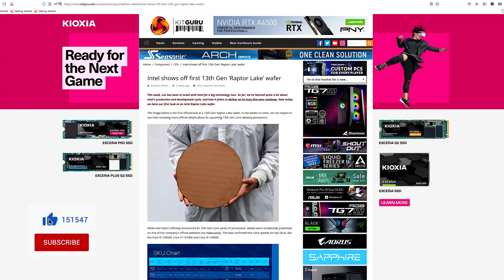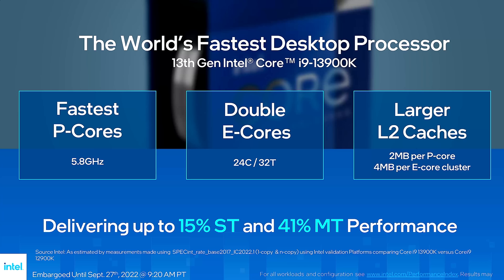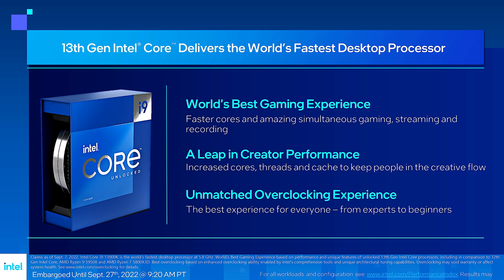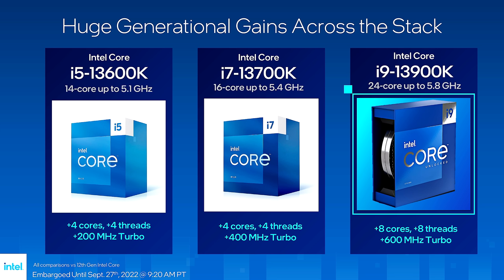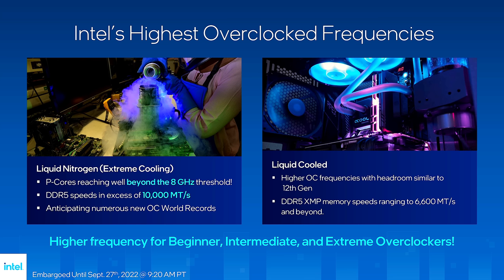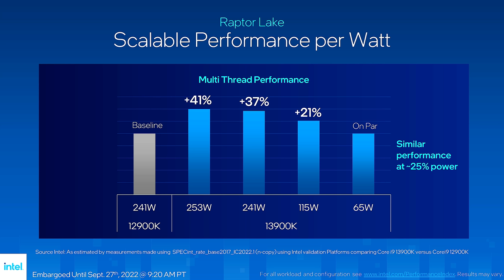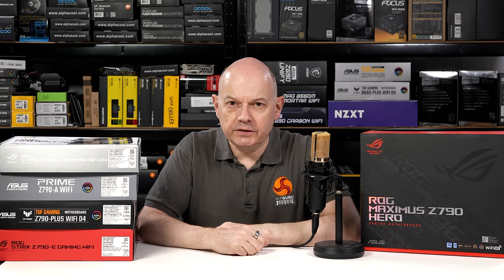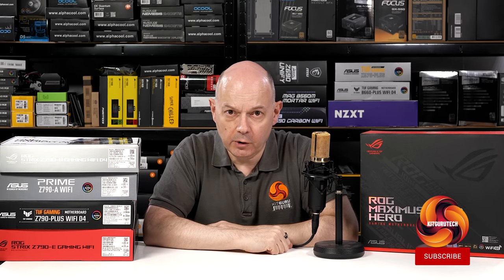Leo's Deep Dive Into Intel Raptor Lake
Another NDA just broke, so Leo has taken some time to go into a deep dive on Intel Raptor Lake. Let us know if you will be considering a new Intel system in the coming months, heading into 2023 and if not, why not?

00:00 Start
00:57 Bold Claims by Intel
01:56 ‘The Worlds Fastest Desktop Processor’
02:35 Leo deep dive
13:26 Leo’s closing thoughts